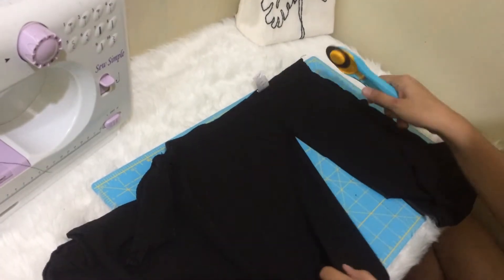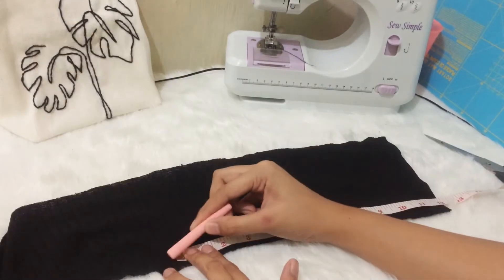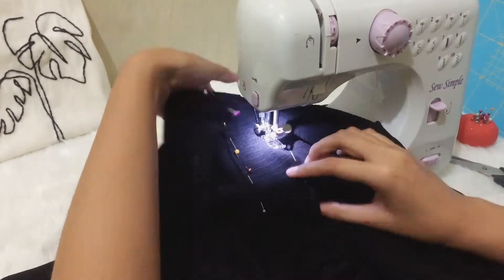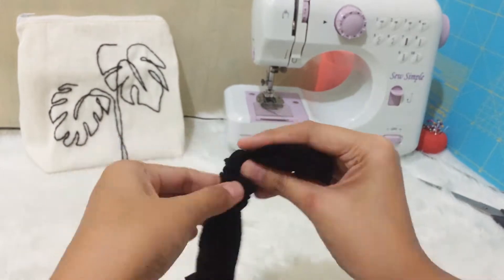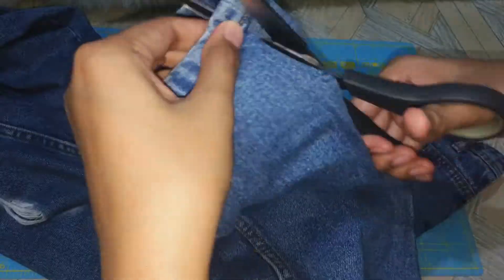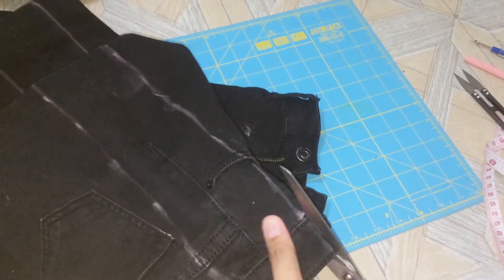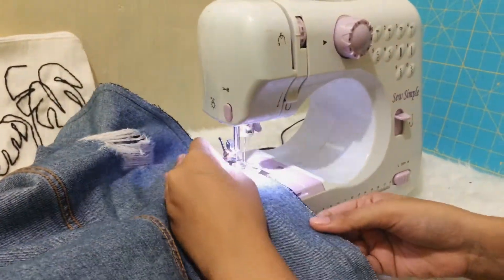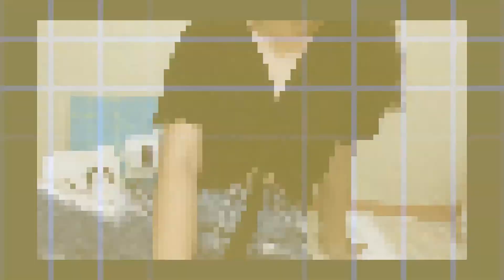DIY ruched lettuce hem top + upsized jeans | easy thrift flip!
Oh, hi, friends!

i'm back with another easy thrift flip video in which i spiced up a top that i have thrifted for only 10 peso into a ruched top and upsized my fitted denim jeans to make it fit more comfortably.

if you have any suggestions, just comment em down below!

*LINKS:
12-stitch sewing machine:

come and say hi on instagram: @ohivy__

ivy~